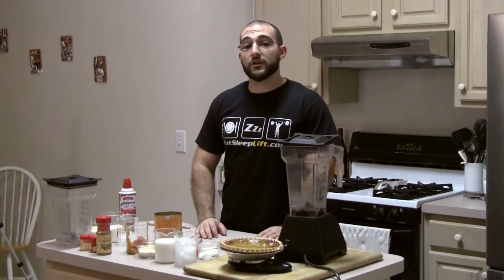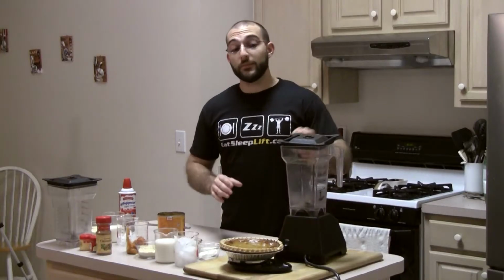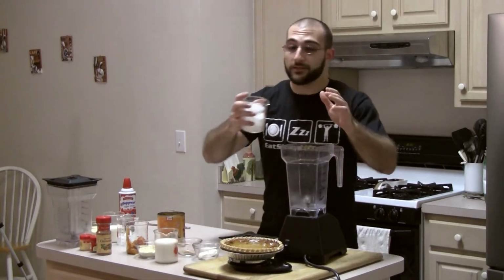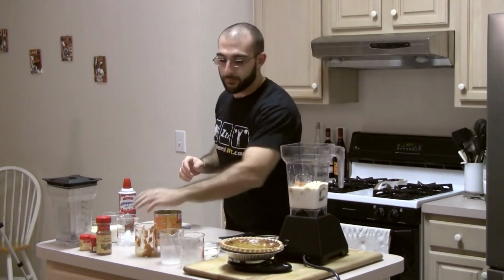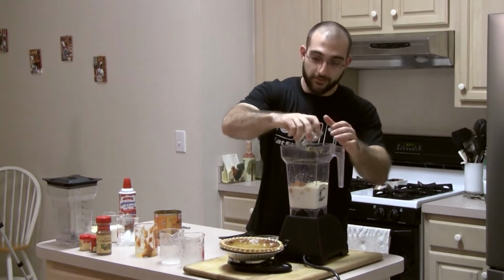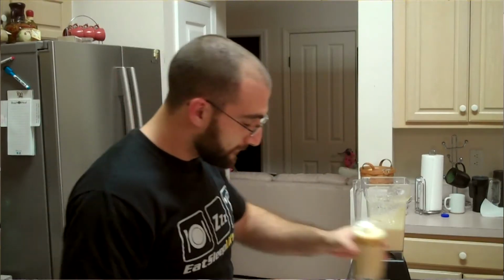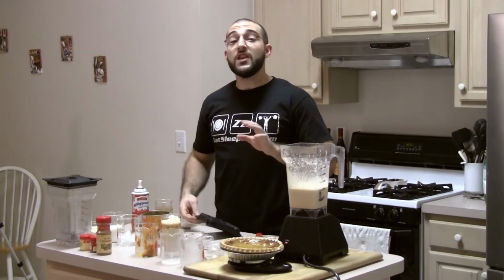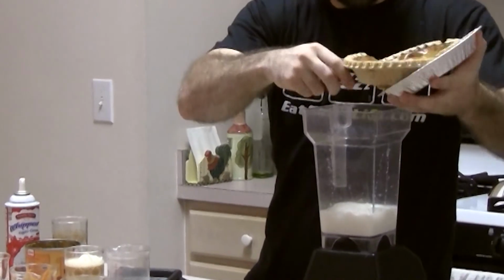Protein Recipe - Pumpkin Pie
One of the easiest protein recipes ever. However, I provide two versions: the low calorie for those watching their macronutrient intake and the calorically dense version for those who don't care.